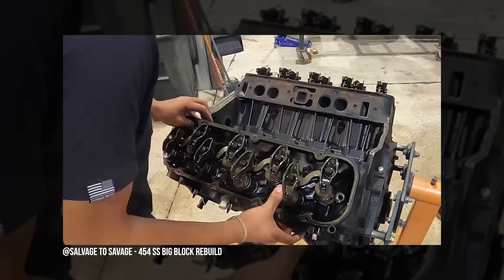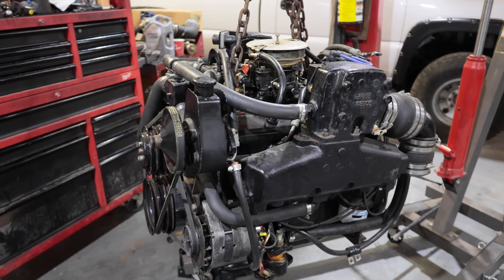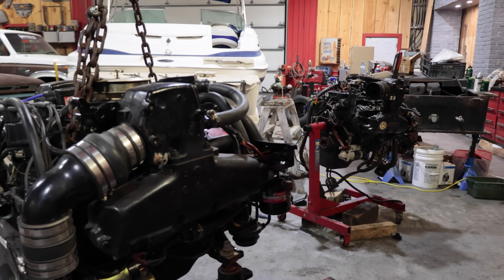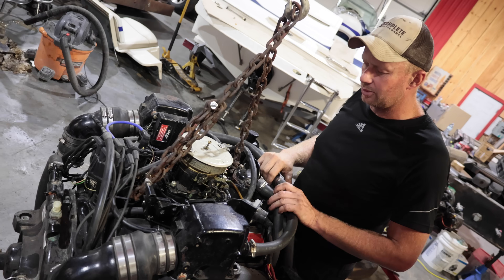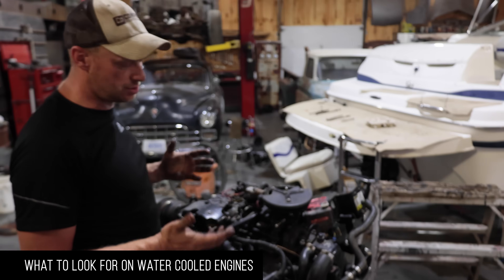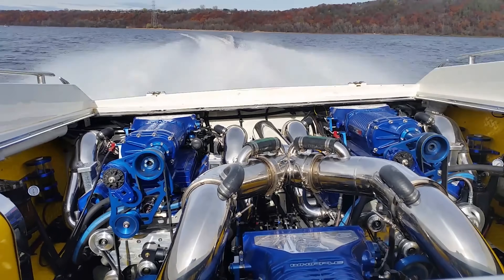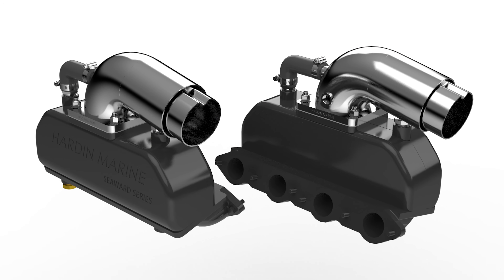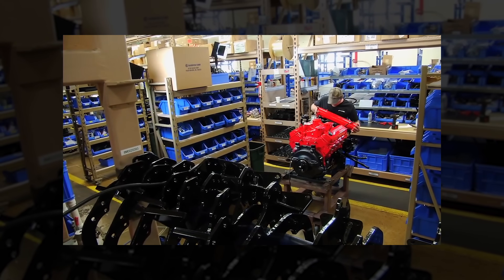REVIEW: Everything Wrong With A Mercury Mercruiser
What could possibly be wrong with the Mercury engine based on GM smallblock?

We cover all the common problems with the Mercury Mercruiser engines, and discuss the cracked blocks, and the advantages / disadvantages of building marine engines on a GM platform!

0:00 Mercury Mercruiser
0:59 Can a truck engine go in a boat?
4:05 Mercury goes VORTEC in 1996
6:58 What to look for on water cooled engines
8:54 Mercruiser vs LS truck engine
10:04 How to winterize your Mercruiser engine
13:57 Diesel vs Gas engine

411 Darling Rd, Canfield, ON Canada  N0A 1C0